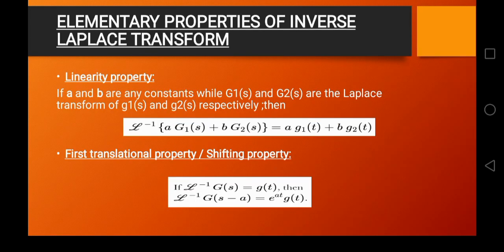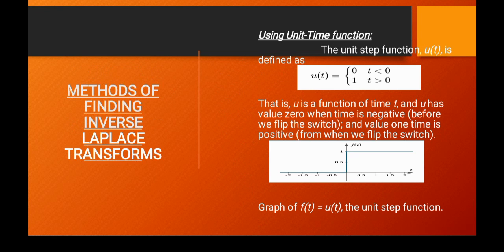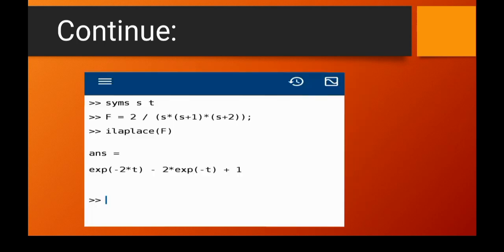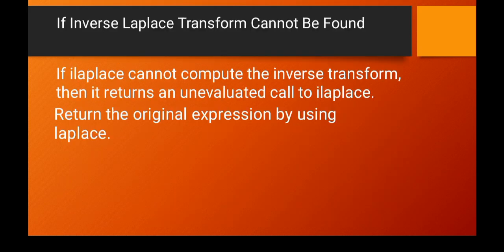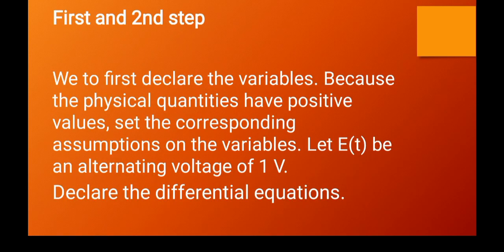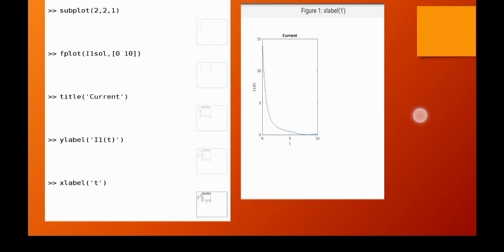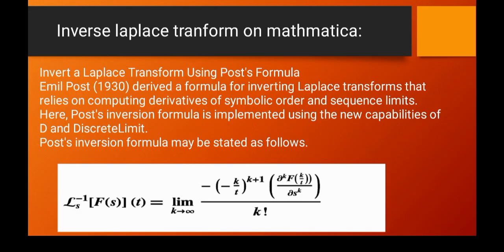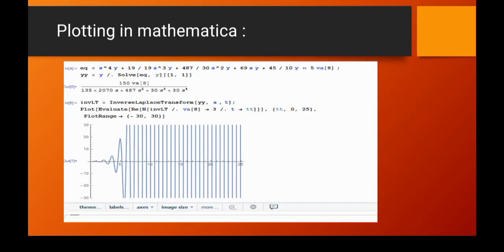Inverse Laplace Transform using MATLAB